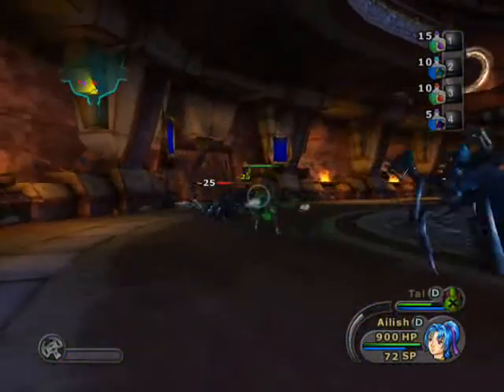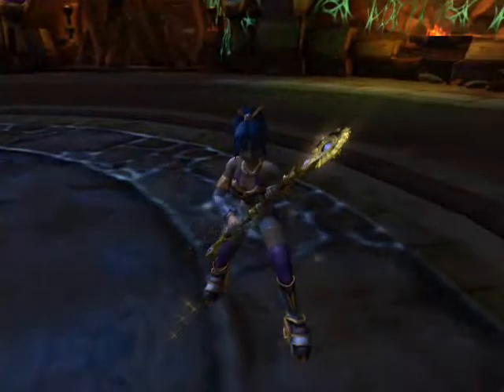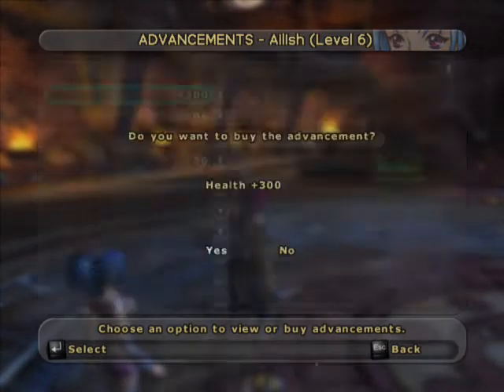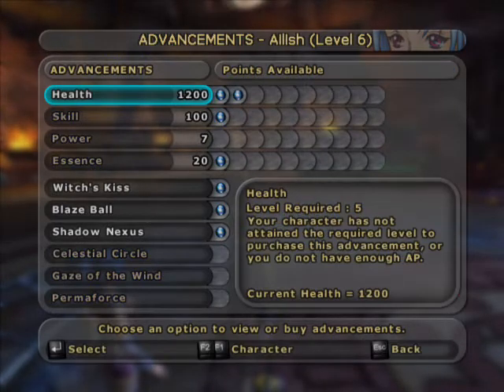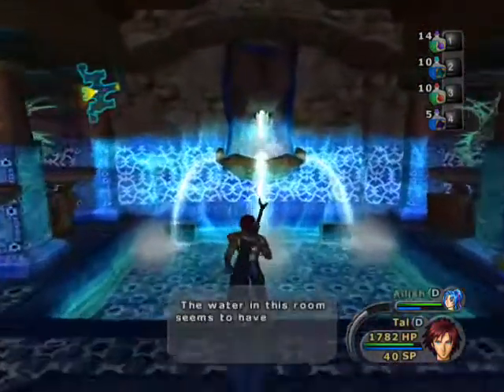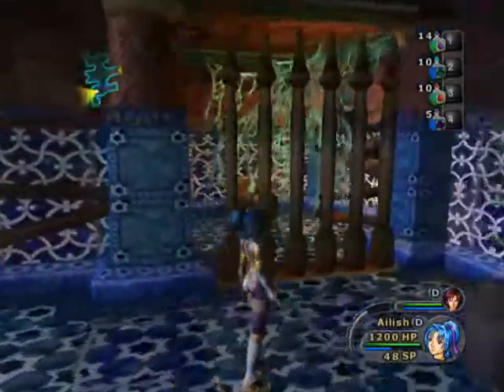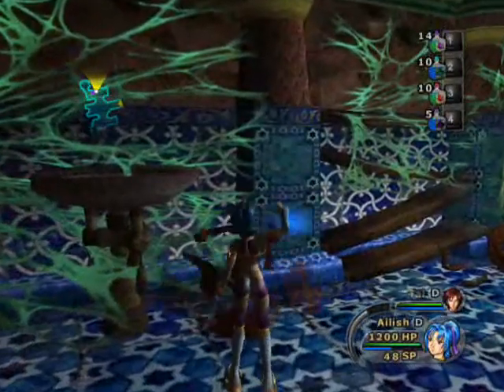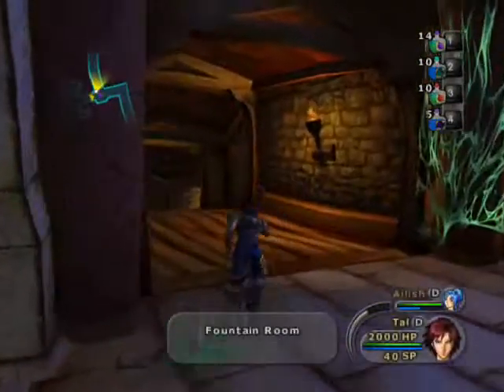Sudeki Lets Play Part 5 v1 - Exploring The Temple of Mo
Enter the first dungeon! The part splits into two to explore the Temple of Mo and try and recover the first crystal for an extra 5 seconds of time in the crystal maze.